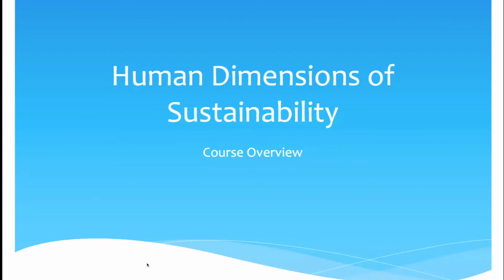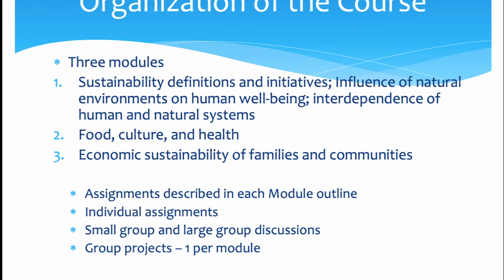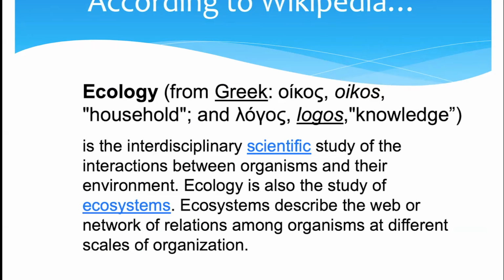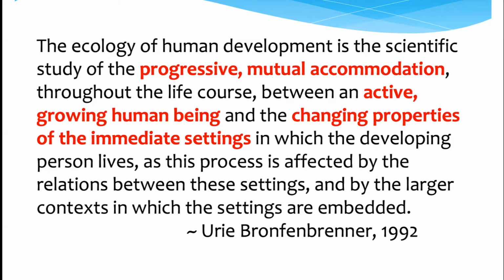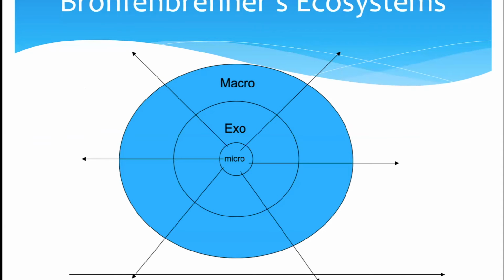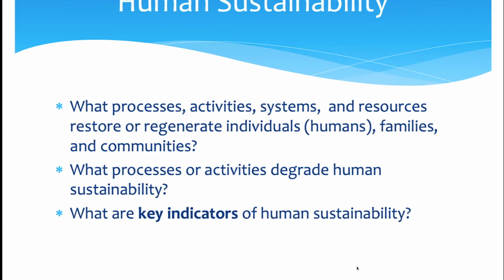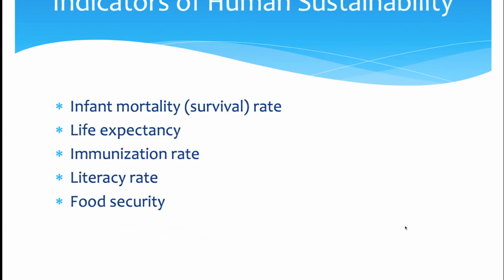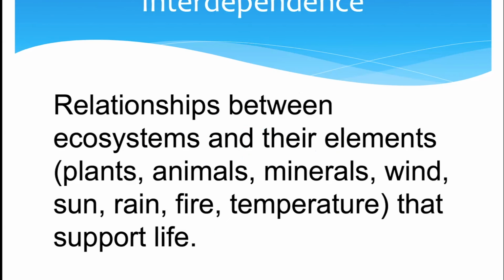CYAF 460 intro Sp2020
UNL CYAF Human Dimensions of Sustainability class